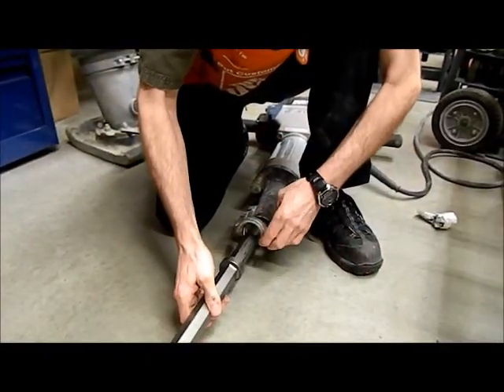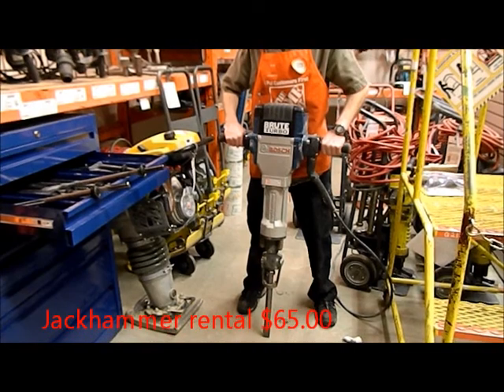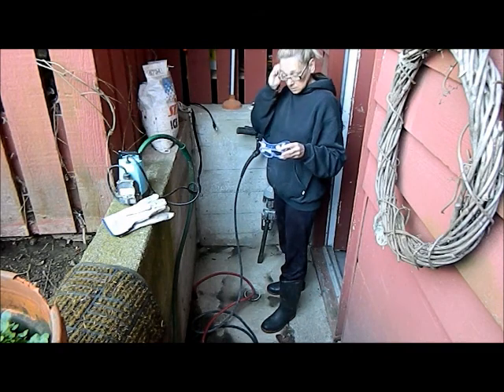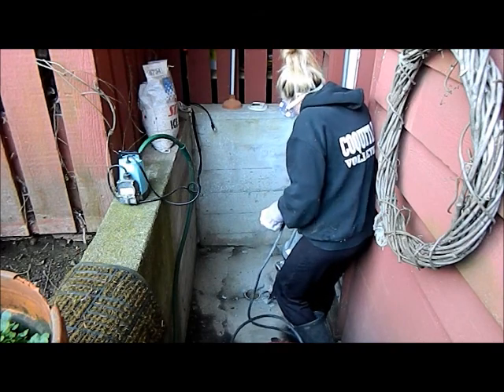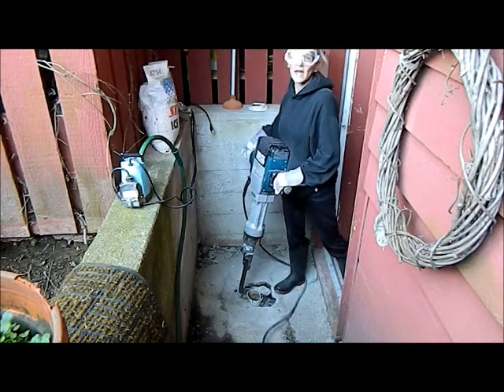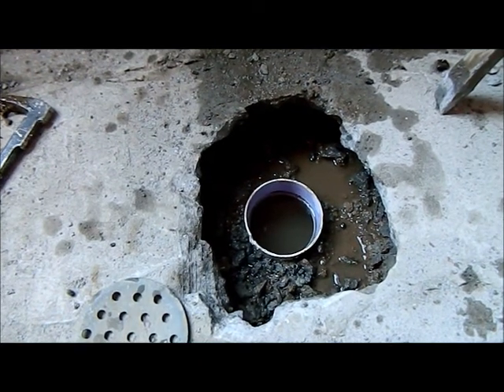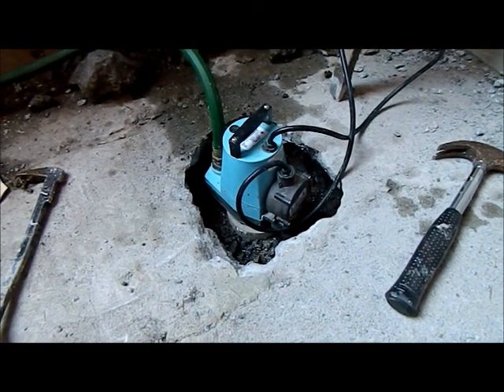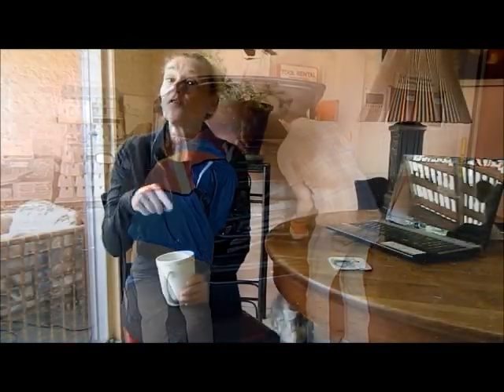Jackhammer Unwanted Cement